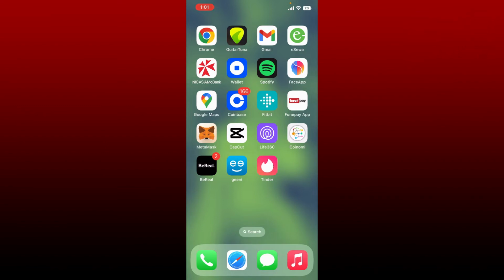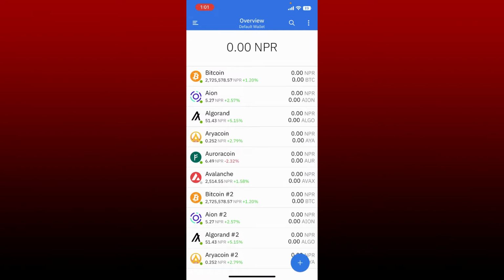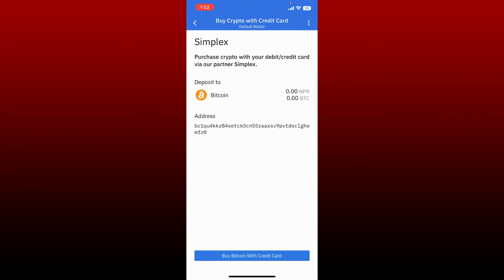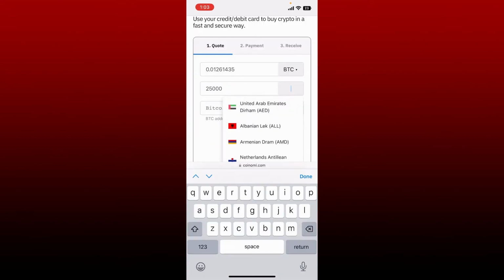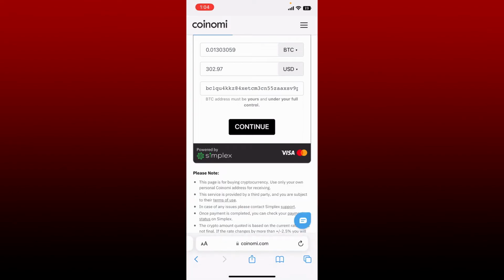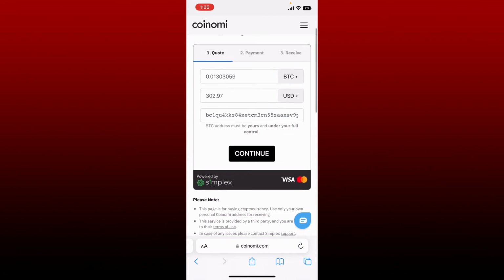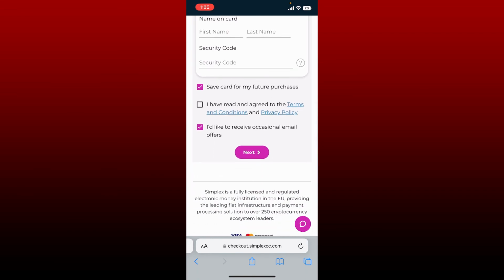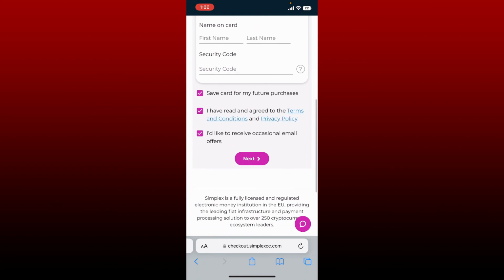How to Add Money on Coinomi | Deposit Your Money on Coinomi Wallet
Need help on how to add money on Coinomi? Here in this video, we'll show you a quick and easy method on how to add money on Coinomi. Watch this video till the end for better assistance on how to add money on Coinomi. If you want to fund or add money to your coinomi wallet, then the first thing to do is to tap open the application and make sure that you're logged in. You cannot deposit usd, eur, etc into coinomi, but you can purchase cryptocurrency from coinomi using fiat money through a third-party provider. If you want to add money to your coinomi.Money wallet you will need to enter the bitcoin address in the last text field. After providing your payment information you'll be able to add funds to your coinomi wallet.